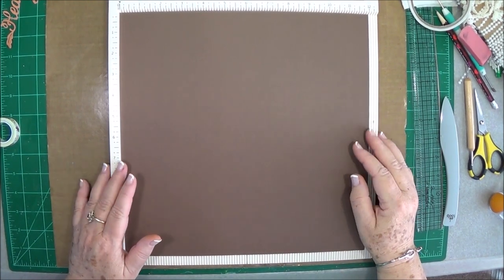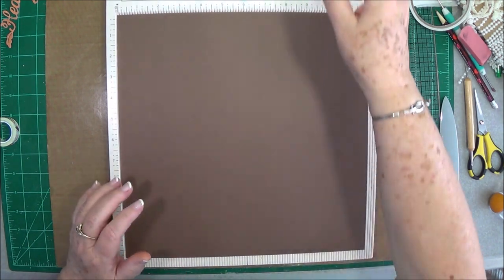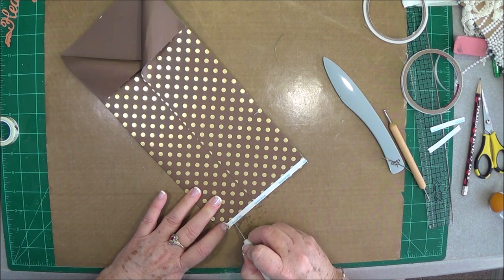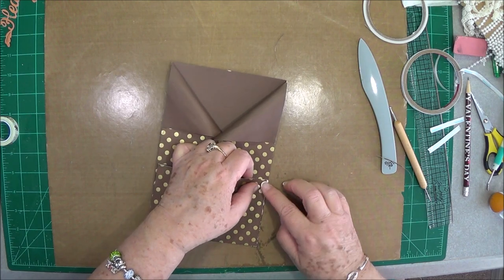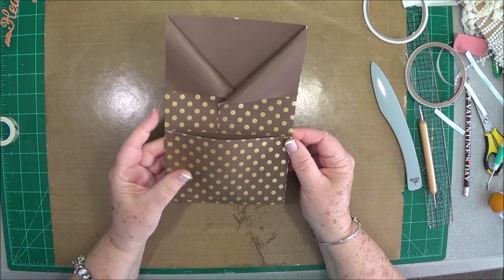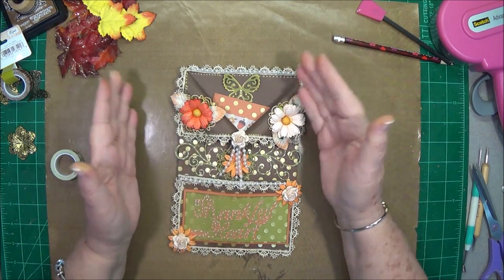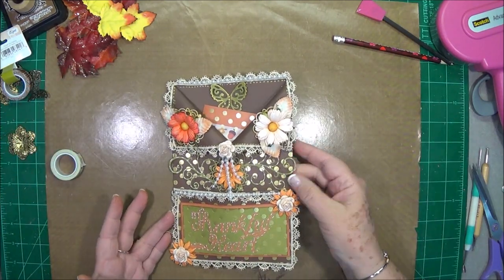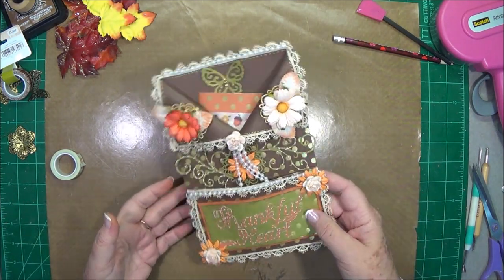Day 1 - Loaded Envelope - 30 Days Of Thankfulness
SWME Team